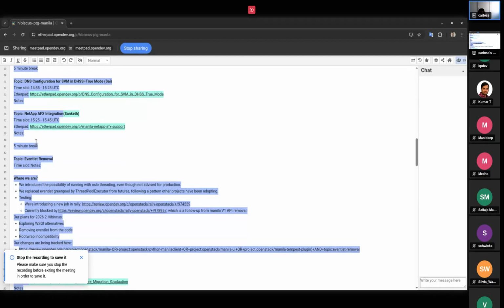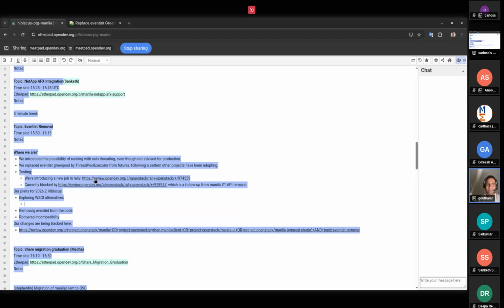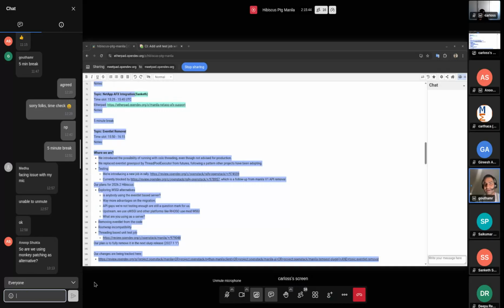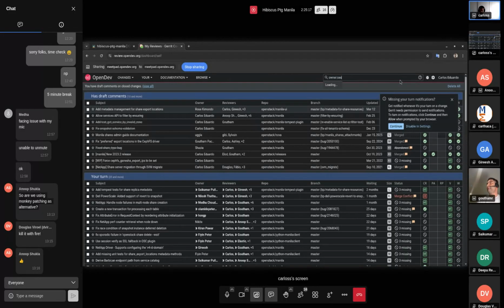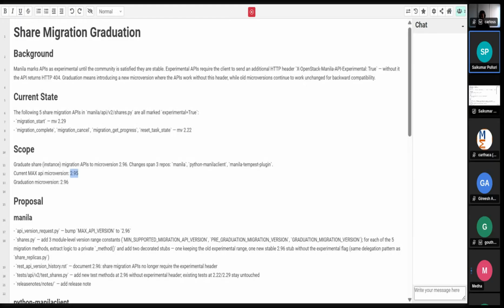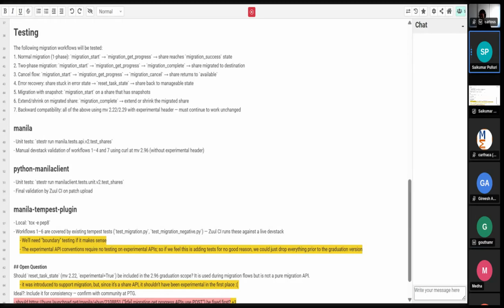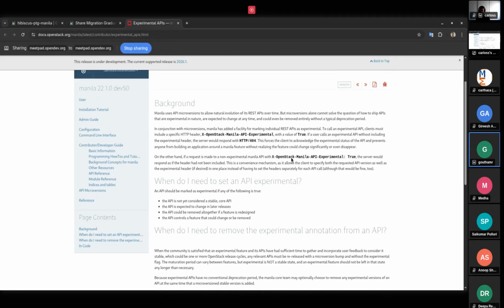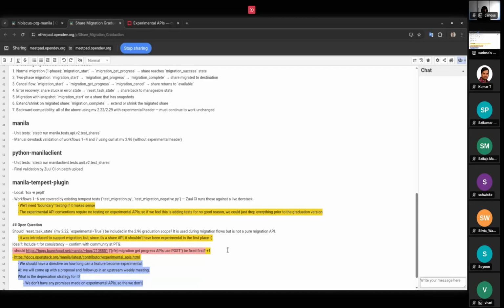2026.2 Hibiscus PTG - Eventlet Removal and Share migration graduation